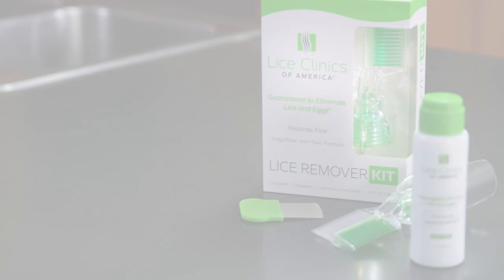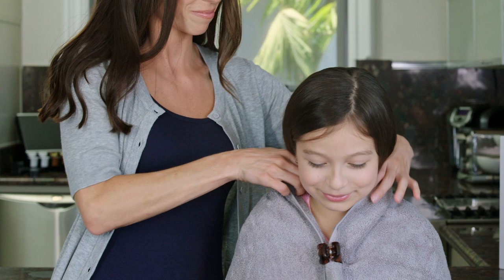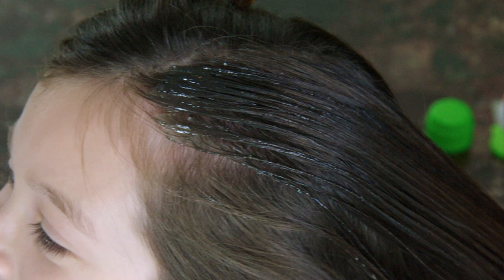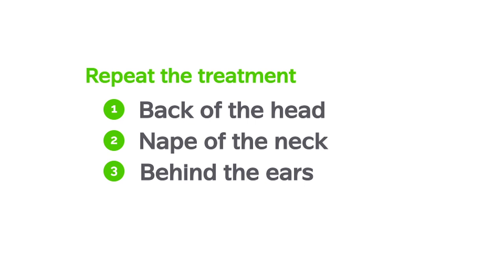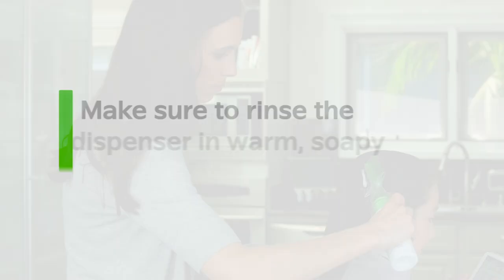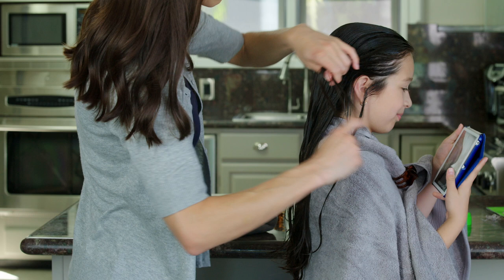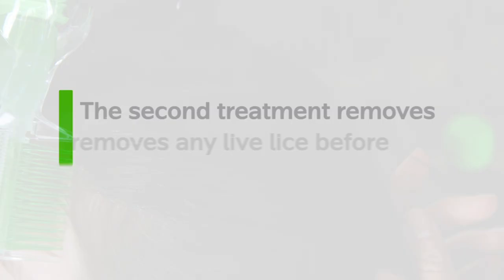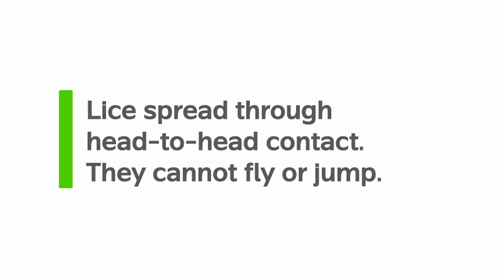Lice Remover Kit How To Video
How To Video for using the Lice Remover Kit from Lice Clinics of America.